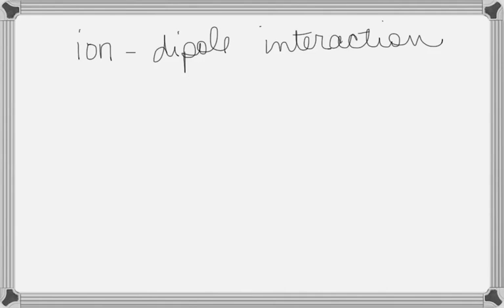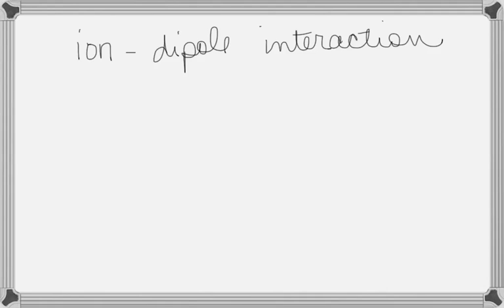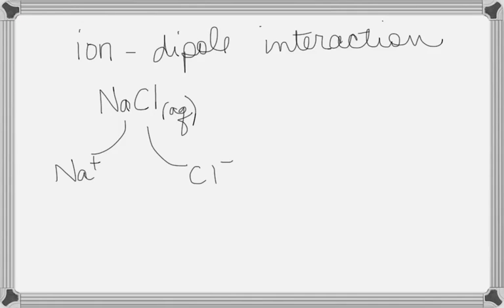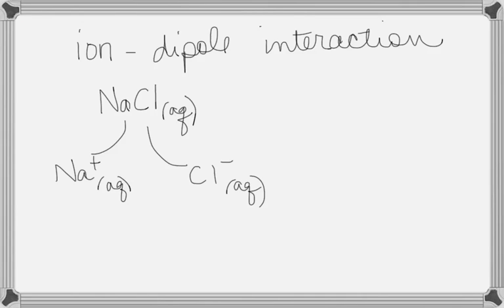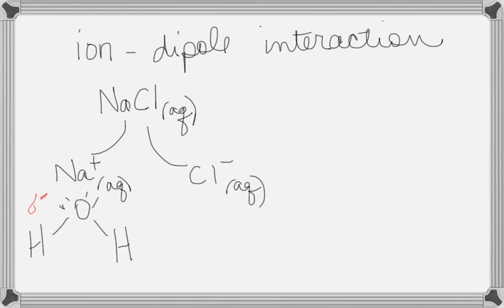like dissolves like